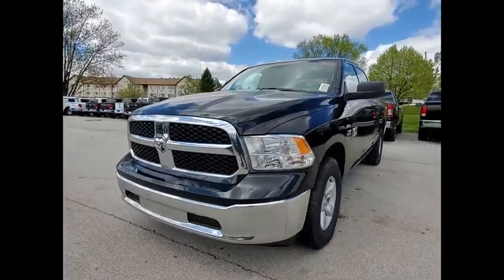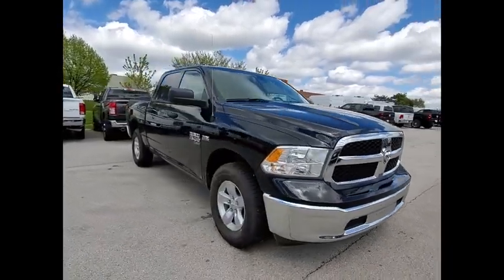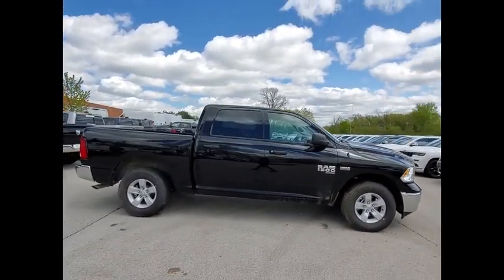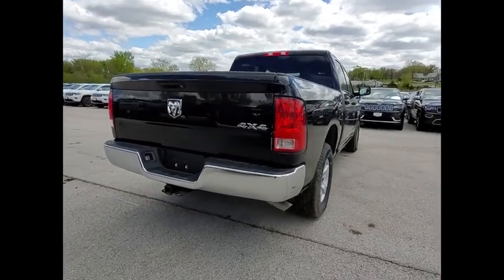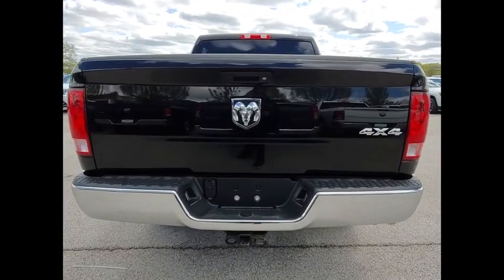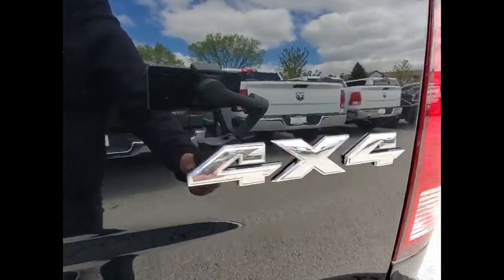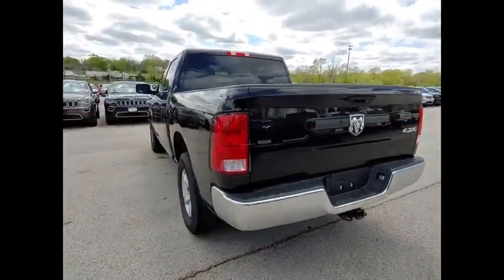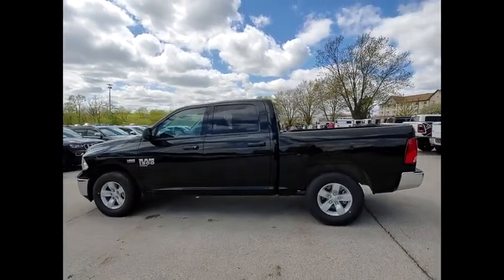2020 Ram 1500 Classic St. Charles IL D5474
2020 Ram 1500 Classic Tradesman

1611 E. Main St.

Recent Arrival! Diamond Black 2020 Ram 1500 Classic TradesmanbrbrBuying a new car isnt something you can really do off the cuff. Its a long-term commitment. Youre going to be spending almost every day driving it, for many years to come. So, its important that you dont get just any car, but one with which you really click. St. Charles Chrysler Dodge Jeep Ram will take the time to get to know what you want, and work with you to ensure thats exactly what you have when you leave. That holds just as true for used-car customers as it does for new Chrysler, Dodge, Jeep or RAM customers. If you want to be pressured into a purchase, you had best go elsewhere. In addition to helping drivers find the perfect Chrysler, Dodge, Jeep or RAM match, St. Charles Chrysler Dodge Jeep Ram also boasts a state-of-the-art auto repair center where our highly skilled team of technicians perform routine maintenance as well as other services, such as auto-glass repairs, transmission repairs, and wheel repairs. And, for drivers who prefer to work on their Chrysler, Dodge, Jeep or RAM themselves, we have a variety of manufacturer-certified parts (i.E., Oil filters, batteries, windshield wipers...). To learn more about St. Charles Chrysler Dodge Jeep Ram, our impressive lineup of new Town & Country, Grand Cherokee, Challenger, 1500, 200, and used-car models, or rave-worthy service, contact us today. Or visit us in person. Were conveniently located at 1611 East Main St., St. Charles, IL. Welcome to the St. Charles CDJR website, a fast and convenient way to research and find a vehicle that is right for you. Whether you are looking for a new or used Chrysler, Dodge, Jeep or Ram car, truck, or SUV you will find it here. We have helped many customers in or near Chicago, Glendale Heights, St. Charles, Elgin, Bartlett, Schaumburg, Geneva, Batavia, West Chicago, Naperville, Wheaton, Carol Stream and Elburn find the Chrysler, Dodge, Jeep or Ram of their dreams! We know that prospective customers are extremely well educated when researching their next vehicle. St. Charles CDJR has made it easy to get all the available vehicle information so you can spend less time researching and more time enjoying your purchase.